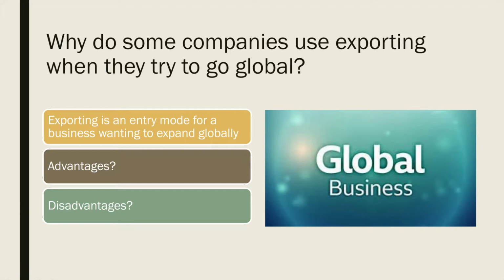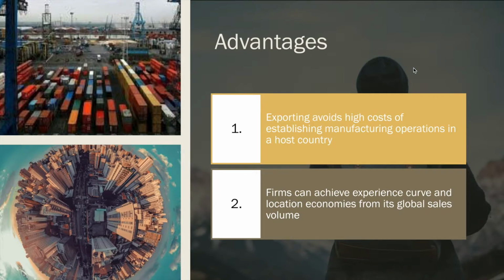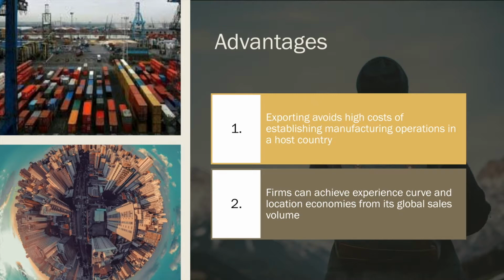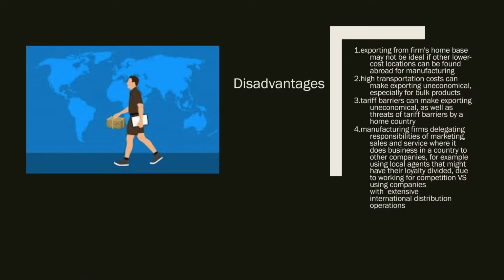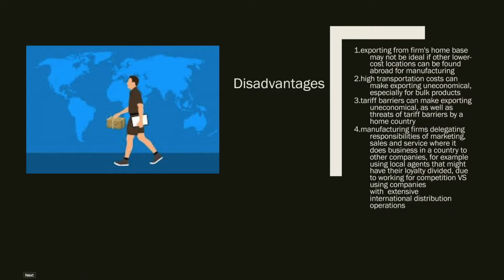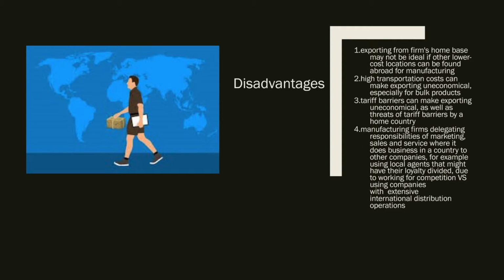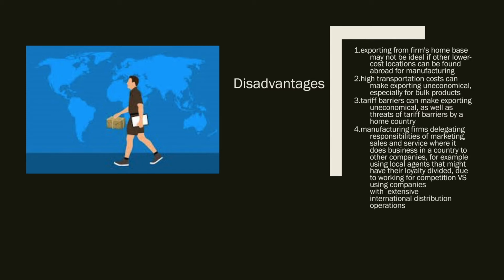Exporting lecture for bus 187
exporting is 1 of 6 methods used by firms as an entry mode when they try to go global, lets learn more about this in a quick video